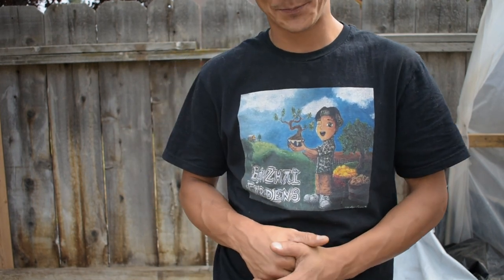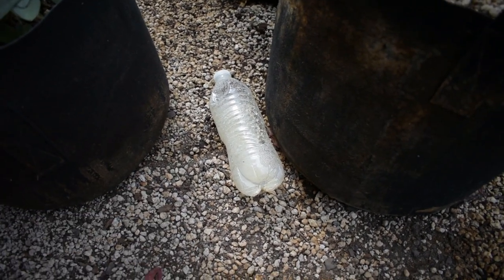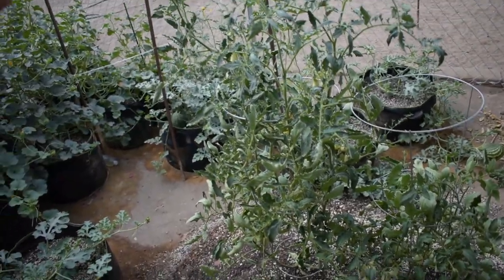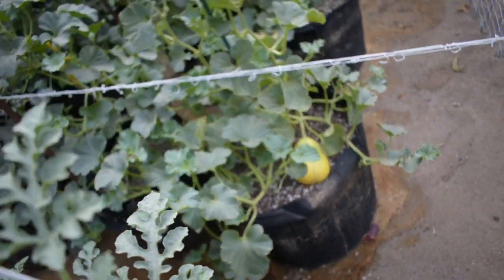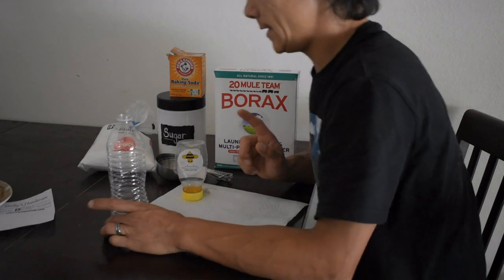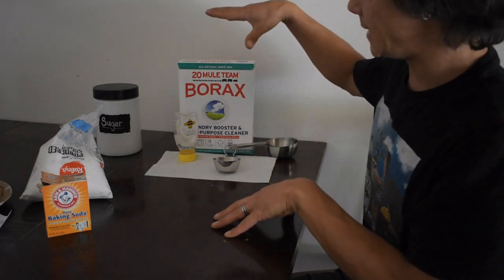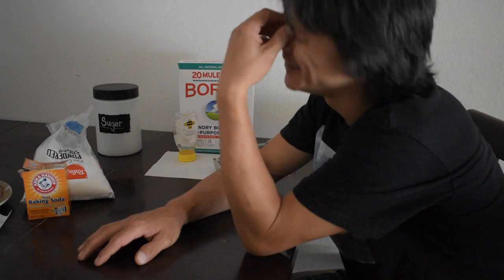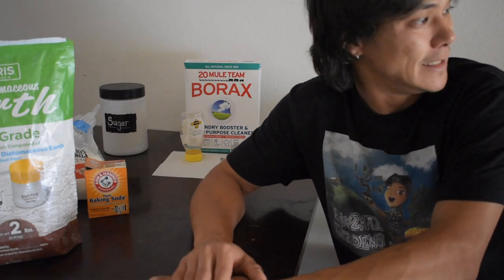Melon Garden Pests- Home remedies for sugar ants and squash bugs!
In this video, we take you through our produce and fruit garden! Not only do we enjoy growing our own medicine but we love growing our own food! We had a small infestation of small black sugar ants and squash bugs so this is the perfect time to show you guys our home remedy that really works! No more pesky ant traps from the store! We cover the recipe for it and offer multiple options on how to get rid of these pests!